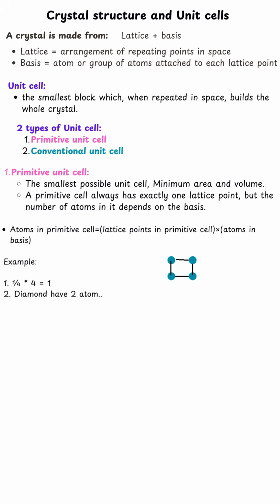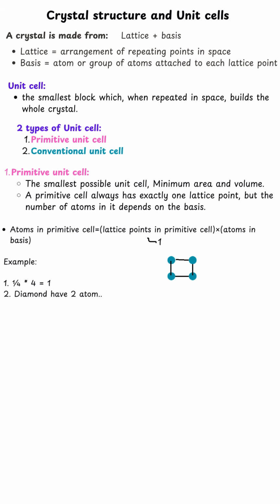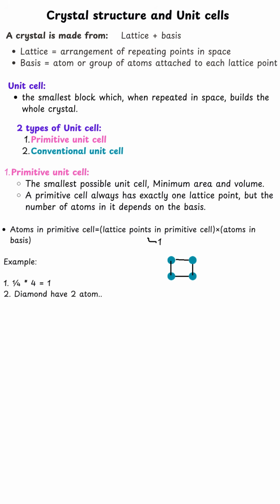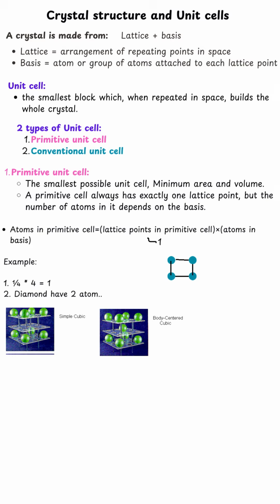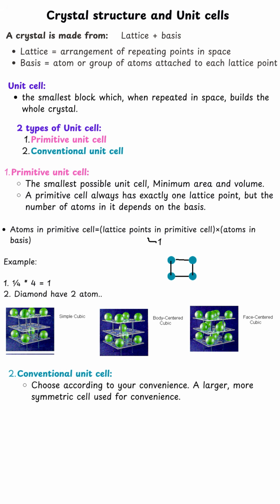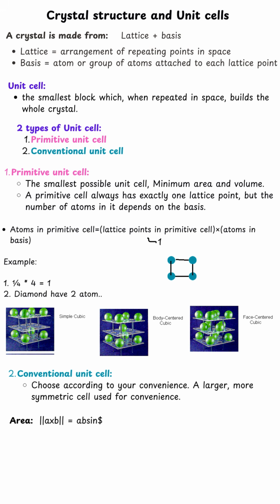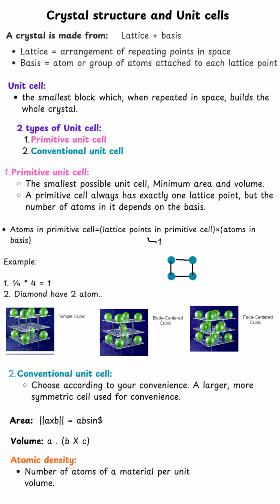Crystal structure and Unit cells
Crystal Structure, Unit Cells & Atomic Density explained in a short and easy way!
In this video, you’ll understand the basics of crystal structure, types of unit cells, and how atomic density is calculated